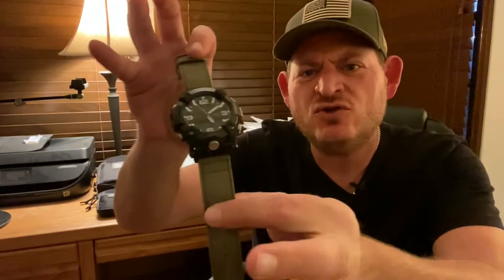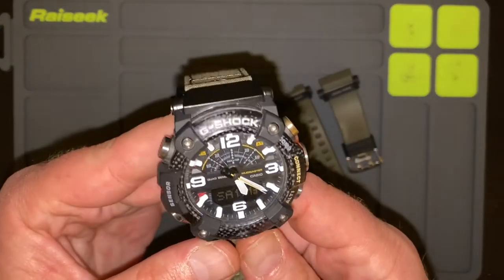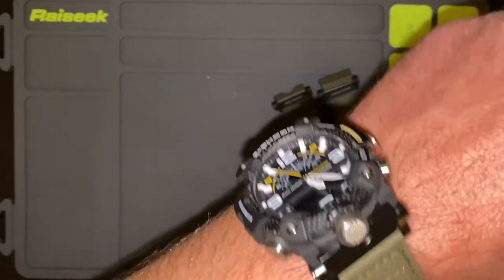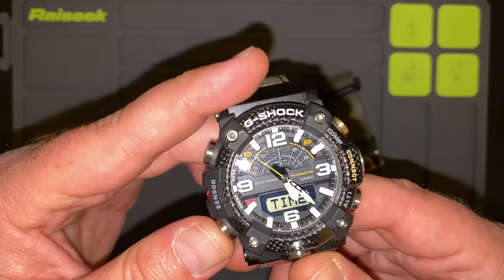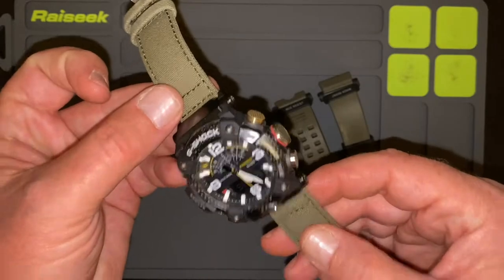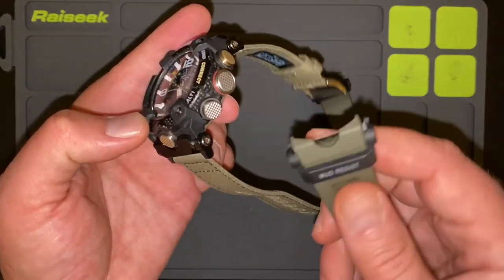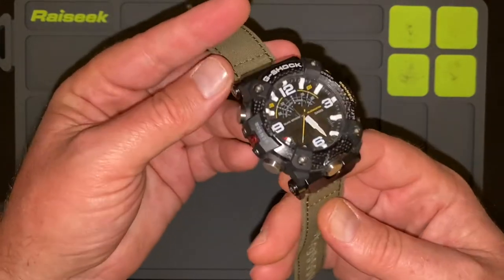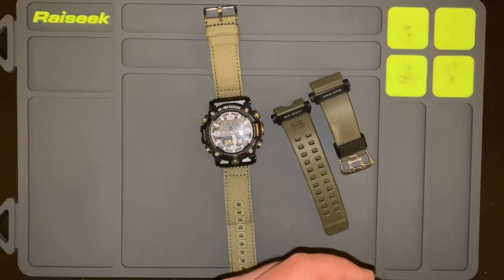CivOps Gear Reviews-Casio G-Shock Mudmaster GG-B100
A brief look at the G Shock Mudmaster GG-B100-1A3 Carbon Core watch, complete with quad sensors and Bluetooth.